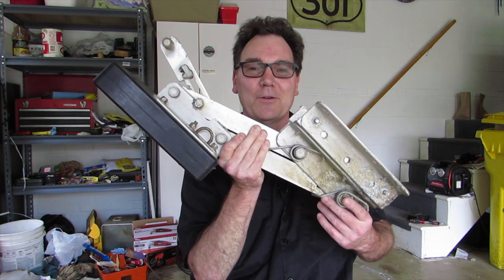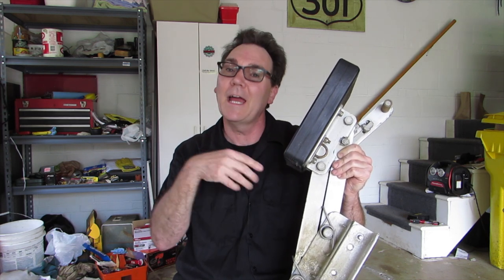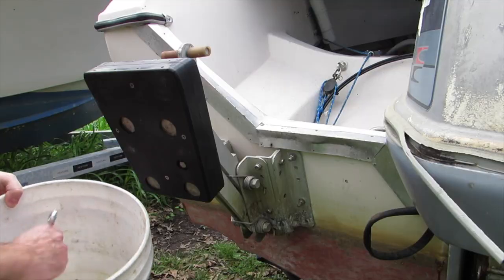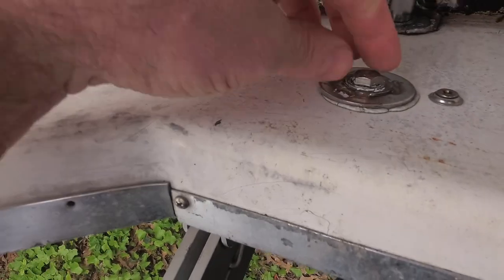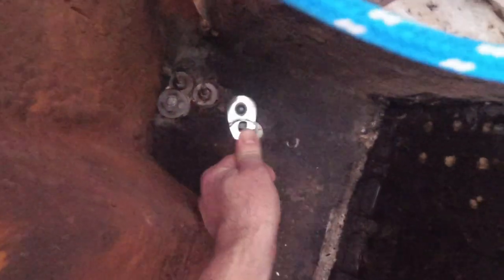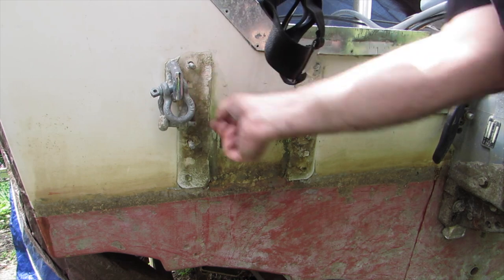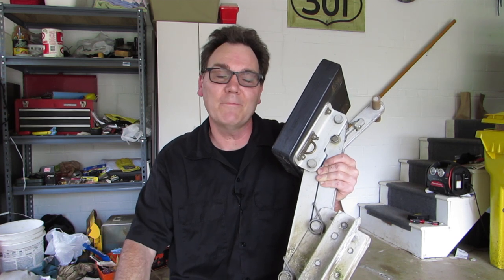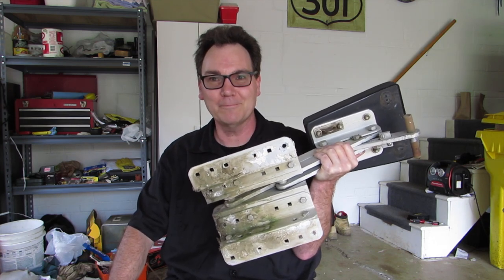Kicker Bracket Removal - taking off the old trolling motor mount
Removing the old kicker plate from my boat. The previous owner had installed a kicker plate for a small outboard because he went fishing. I don't need it anymore, so I'm cleaning up the back of the boat by removing that bracket. Less weight hanging off the back of my boat as well!